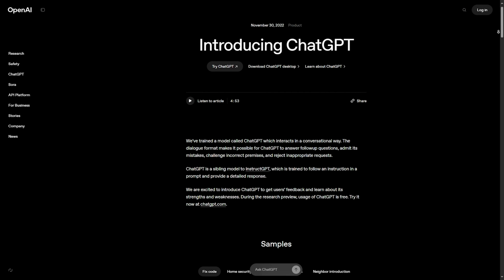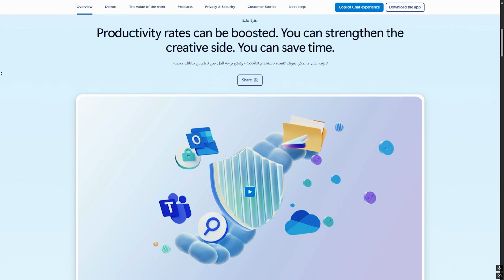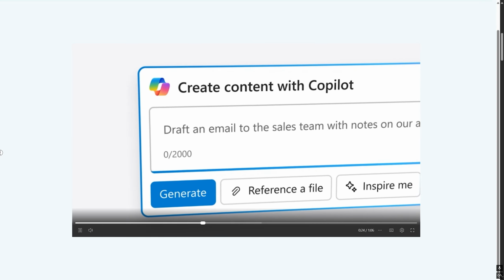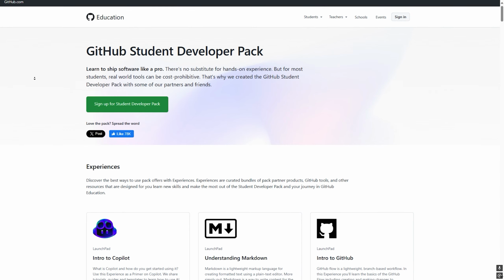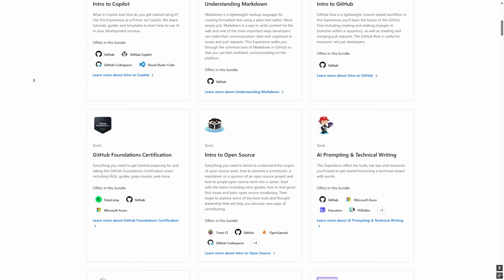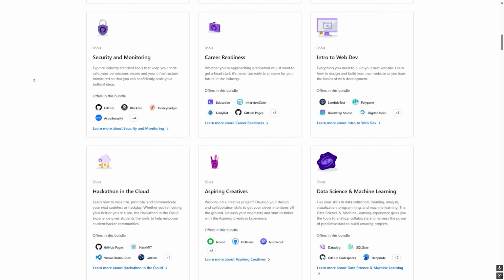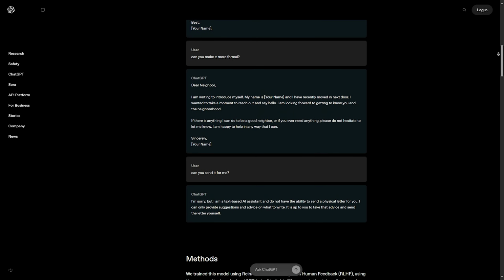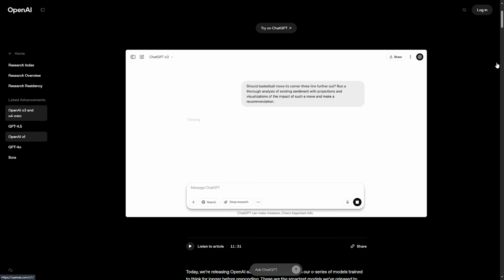How To Get Free ChatGPT Plus For Students (Full Guide)